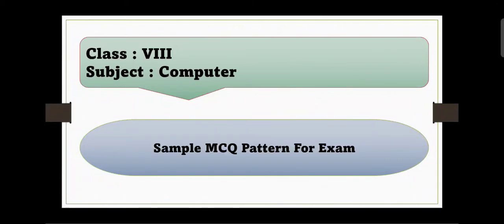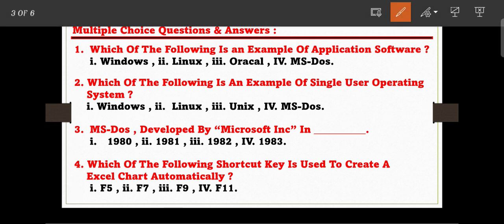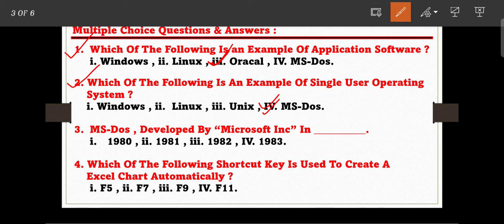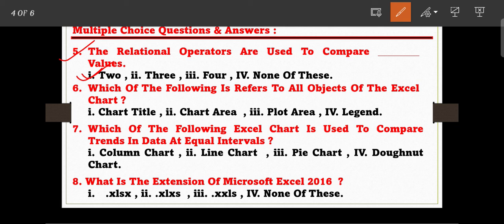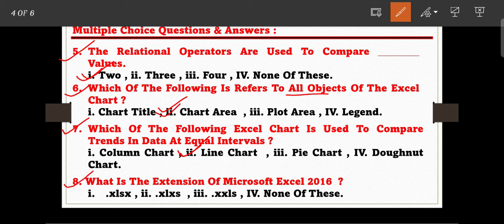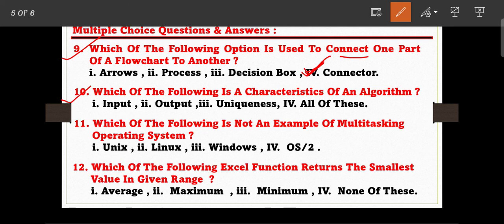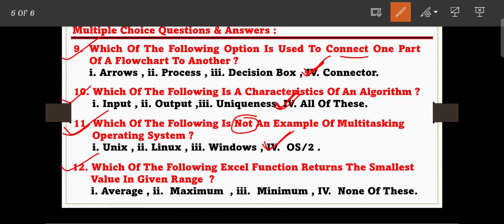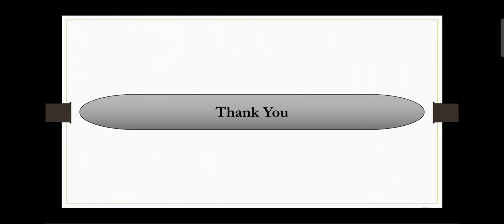Sample Multiple Choice Questions Answers For Exam | Class : 8 | Subject : Computer